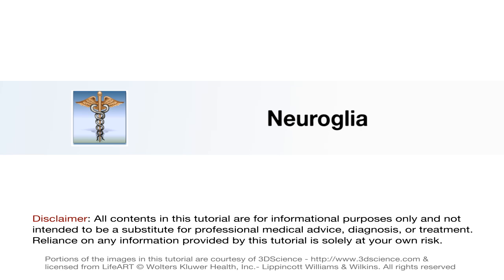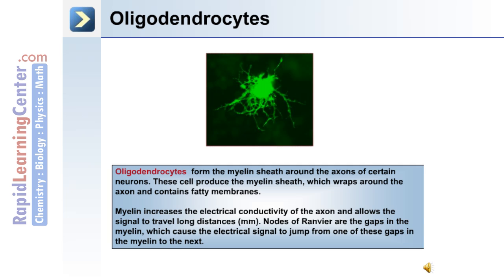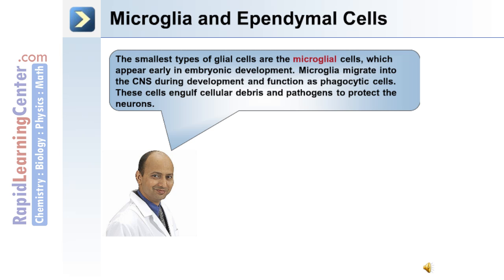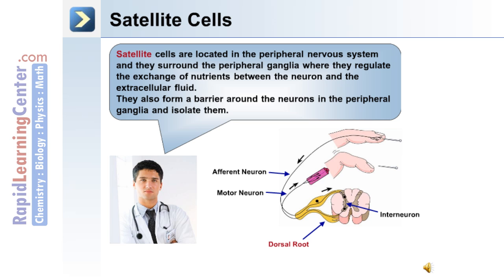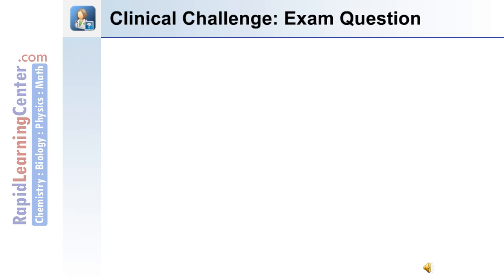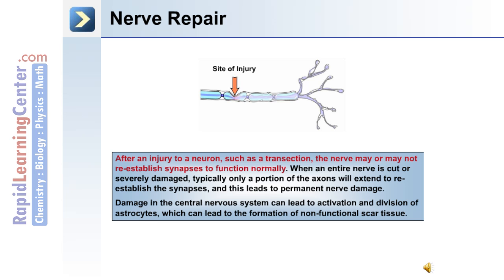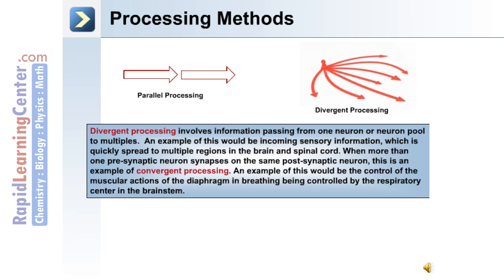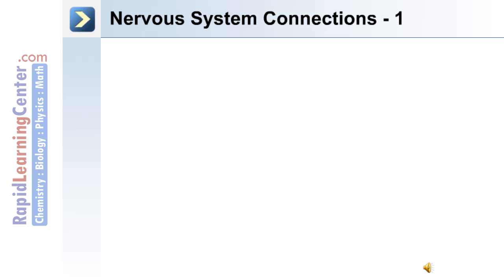Neural Tissue and the Nervous System - Neuroglia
-- RL216 Human Anatomy and Physiology: Neural Tissue and the Nervous System -- Neuroglia